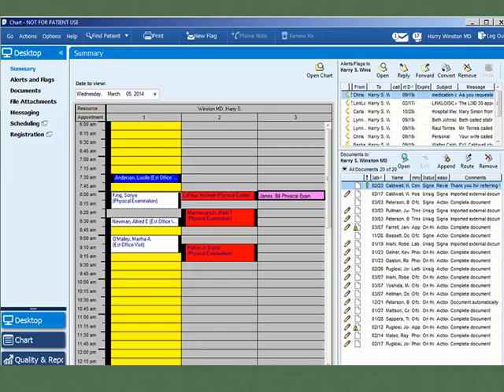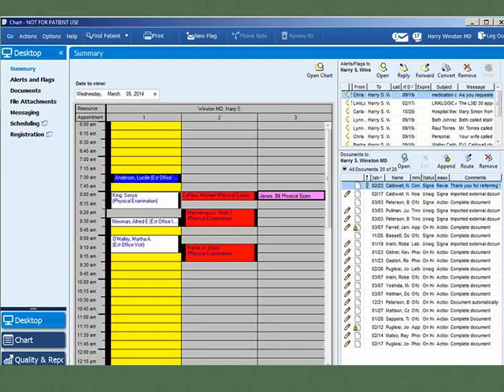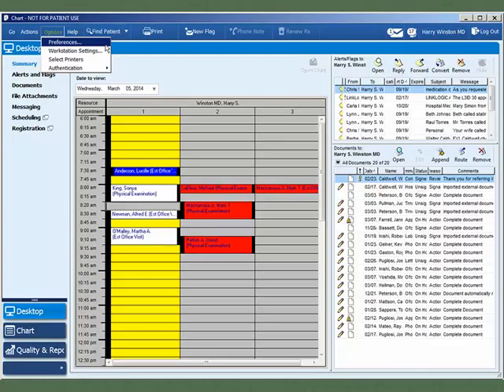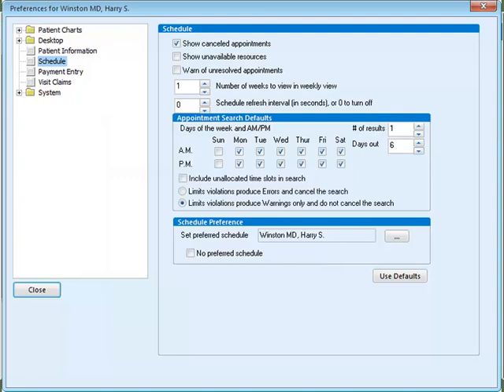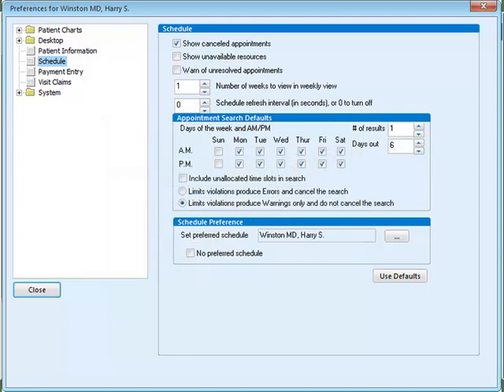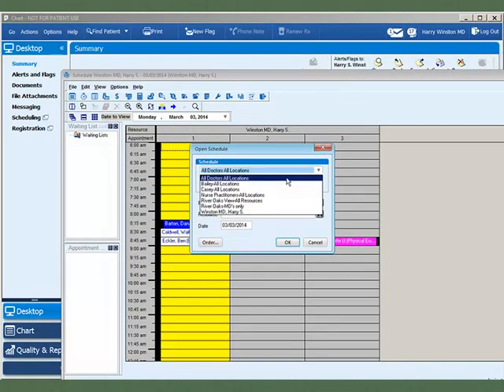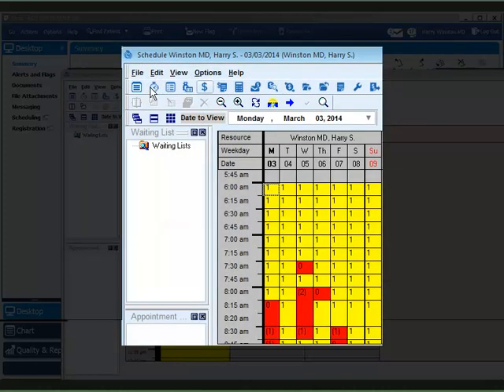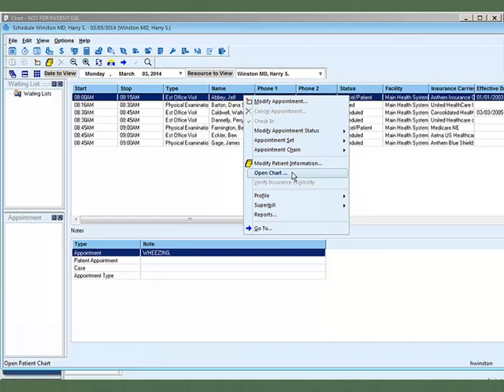CPS 11 Scheduling